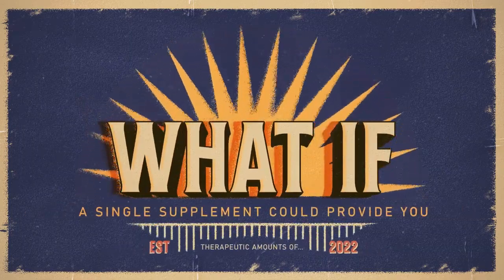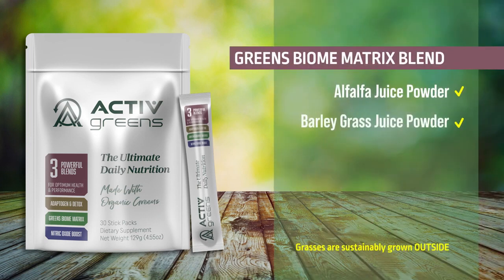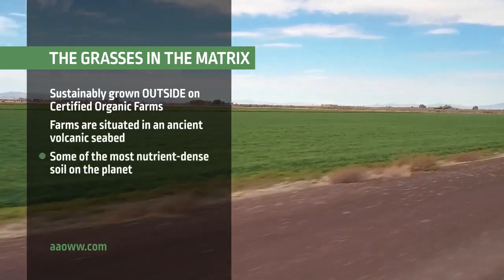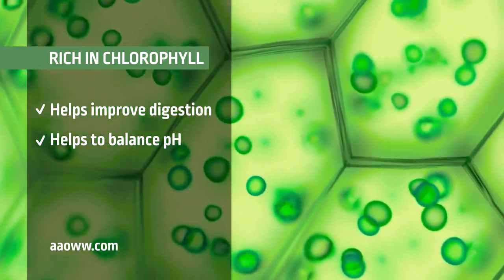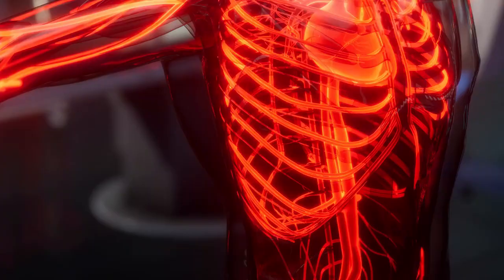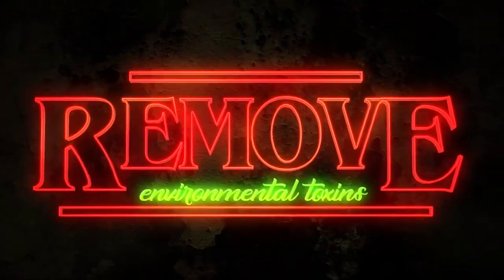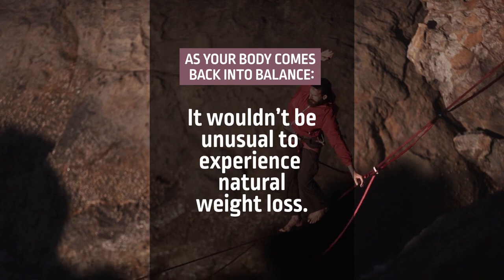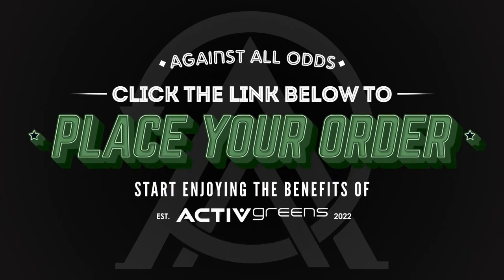Activ by AAO | Against All Odds Activ Greens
Looking for a powerful and affordable organic Athletic Greens supplement that provides maximum benefits? Look no further than Activ by AAO (Against All Odds) Active Greens! Our unique formula is sourced from volcanic soil in Utah, providing you with a potent blend of essential vitamins, minerals, and nutrients. Here are 7 key benefits you can expect from Activ

1. Improved energy levels

2. Enhanced immune system

3. Increased focus and mental clarity

4. Reduced inflammation

5. Improved digestion and gut health

6. Healthier skin, hair, and nails

7. Support for overall health and wellness

Unlike other organic Athletic Greens on the market, Activ is more potent and affordable than AG1 and any other option out there. So why wait? Try Activ by AAO Active Greens today and experience the difference for yourself!

To get product at wholesale or become an influencer text “ACTIV” to the number above.